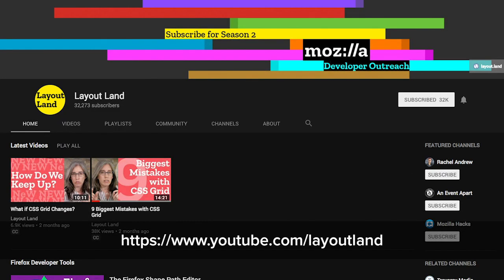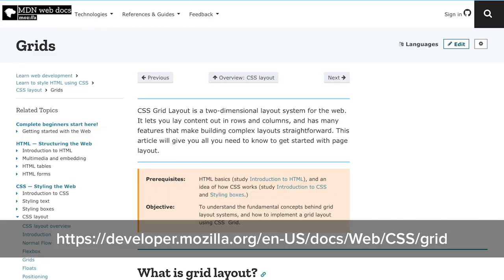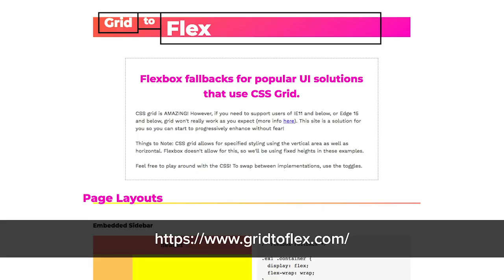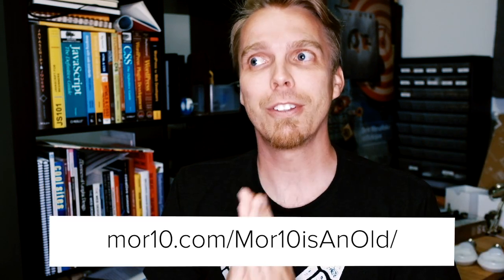How do I use CSS Grid and flexbox when I need to support IE? Mor10isAnOld AMA, day 17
In today's AMA video answer, John asks about CSSGrid and flexbox fallbacks for older browsers like Internet Explorer and I provide some personal opinions and useful links to solve this problem in a practical way. They are

If you have a question you'd like me to answer in this video series, or you'd like to donate to my Mor10isAnOld fundraiser for the Norwegian Refugee Council, or both, head over and click the buttons.